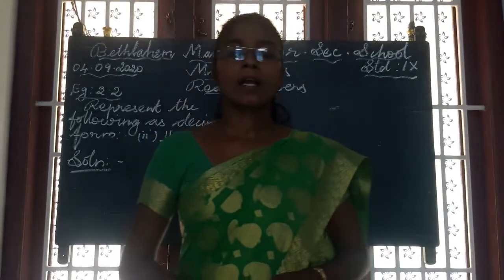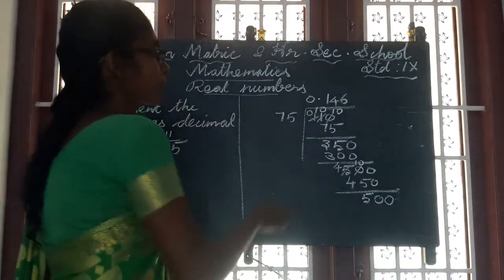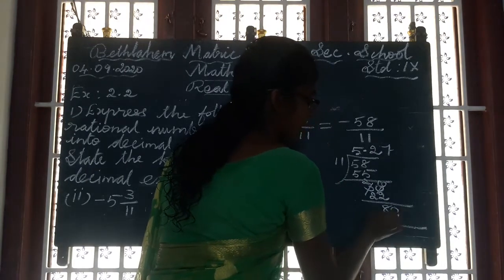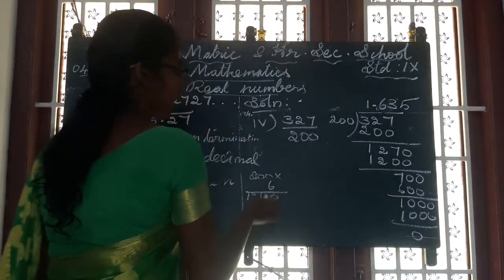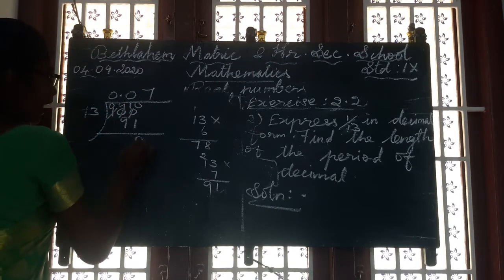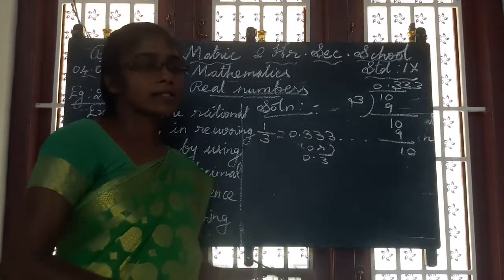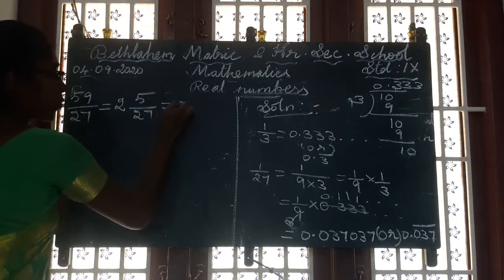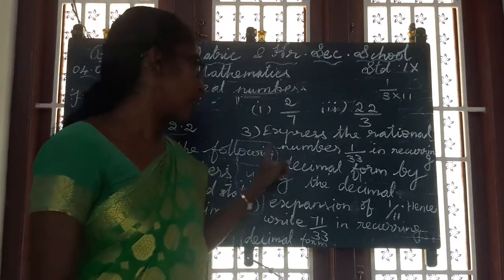Grade IX - Maths || Real Number 04/09/2020 || Online Class, Bethlahem Matric School